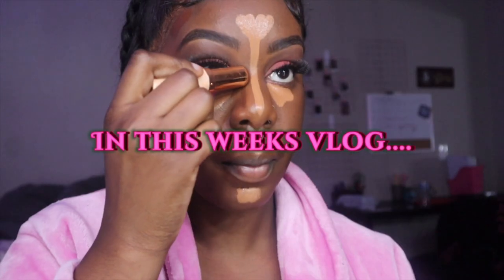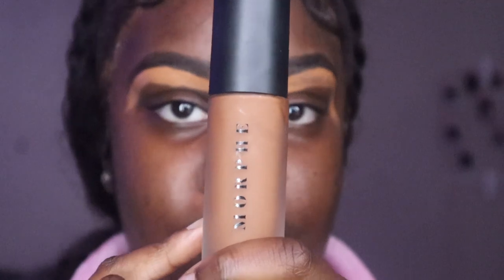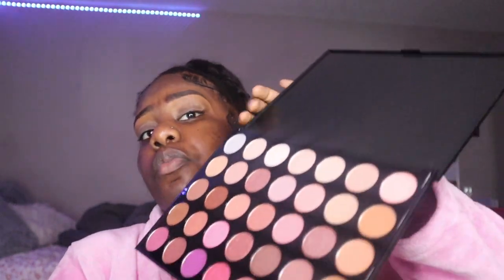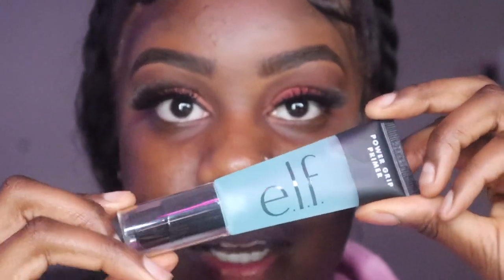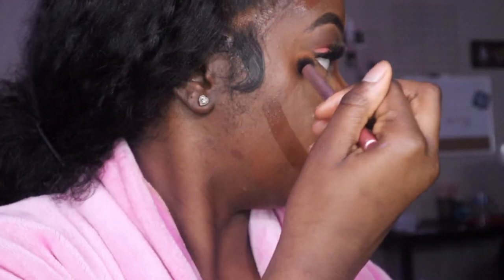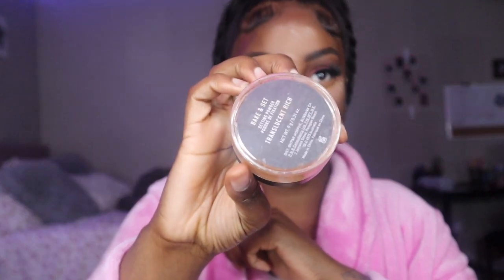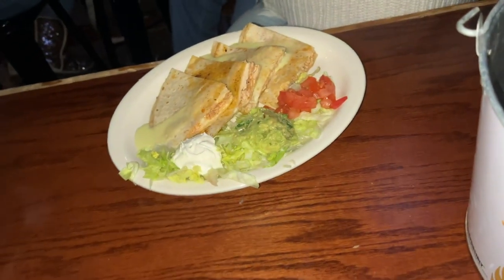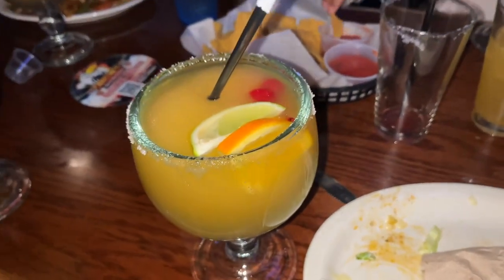GRWM MAKEUP| DARKSKIN MAKEUP|GRWM BASKETBALL GAME| BEGINNER FRIENDLY MAKEUP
Products used:
*Nyc micro brown pencil
*Elf brow gel
*Elf grip primer
*Morphe foundation 33 & 34
*Elf concealer "deep cinnamon" "deep olive"
*La girl concealer "Fawn"
*Milani eye ptimer
*Morphe eyeshadow pallete
*morphe matte lipstick "virgin"
*Morphe lip liner "trendsetter"
Faq:
Age: 21
Height: 5'7
Camera: Canon eos m200
Editing software: Imovie, Capcut and Canva